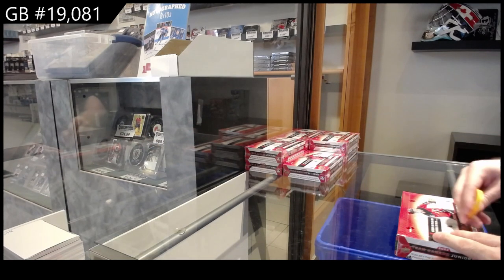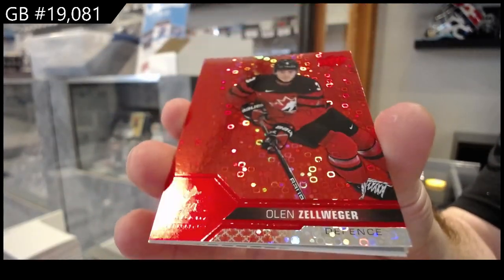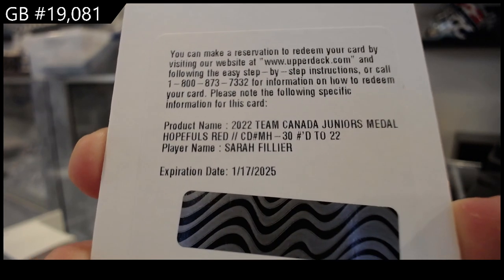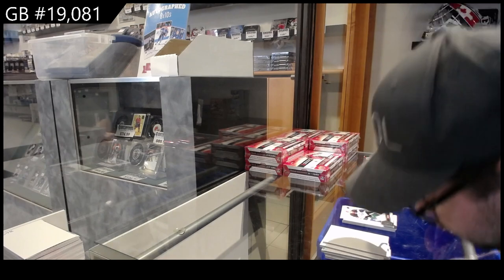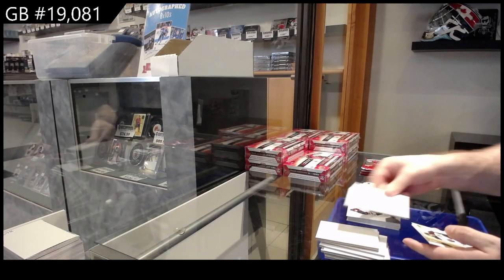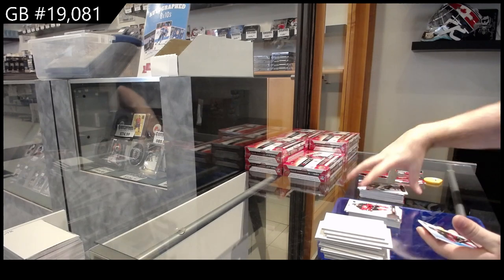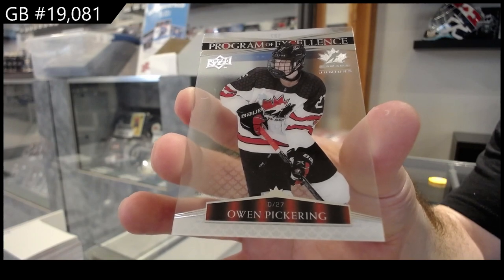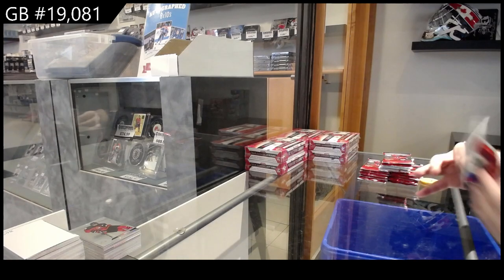2022 Upper Deck Team Canada World Juniors Hockey 2 Box Break - C&C GB #19,081